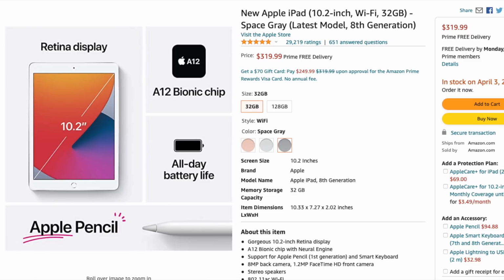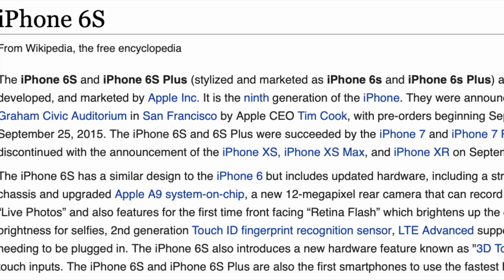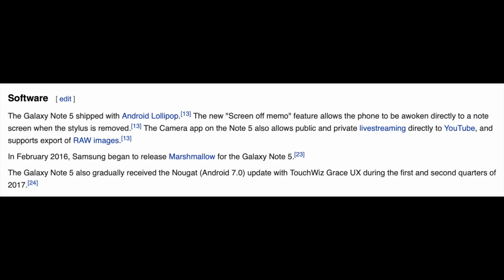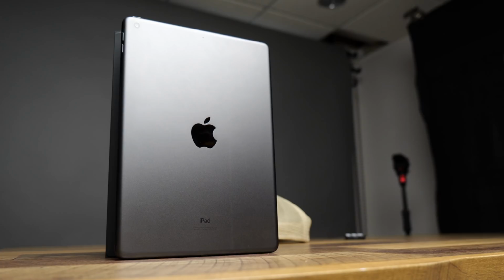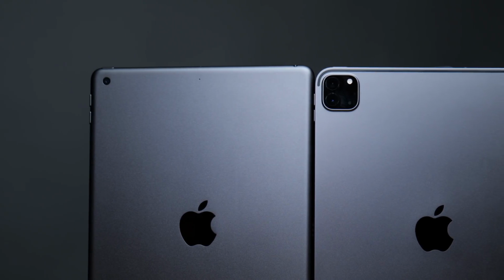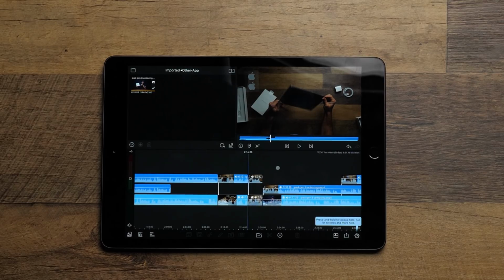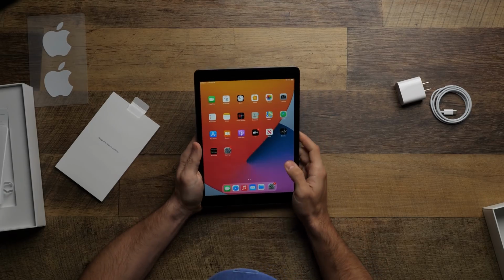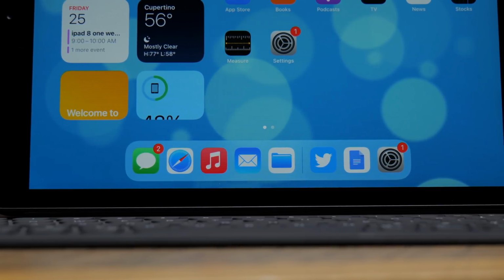YOU Should Buy the iPad 8, And Here's Why!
Today I'm going to convince you that the iPad generation 8 is the best thing since sliced bread and you should absolutely buy one!

iPad Gen 8